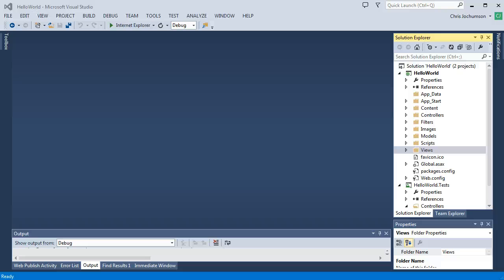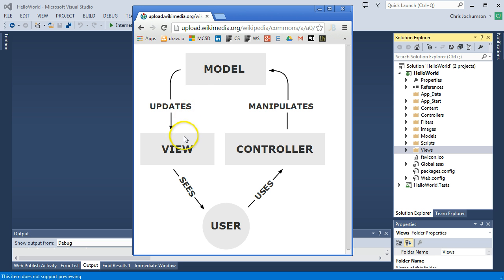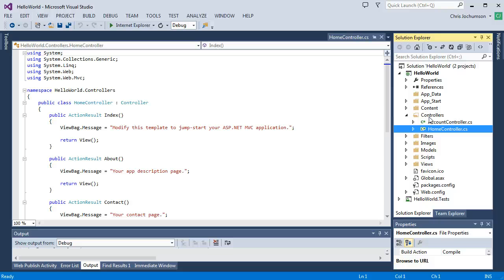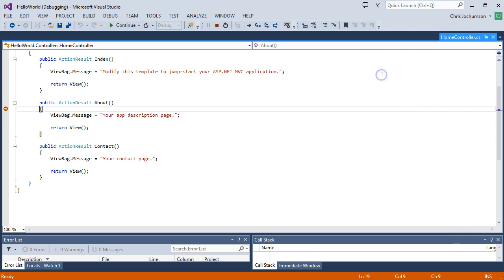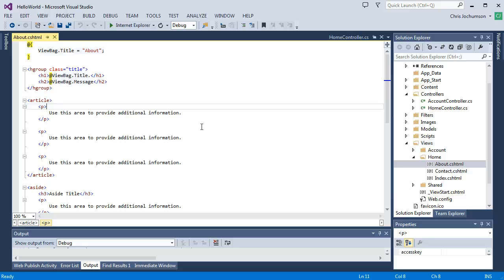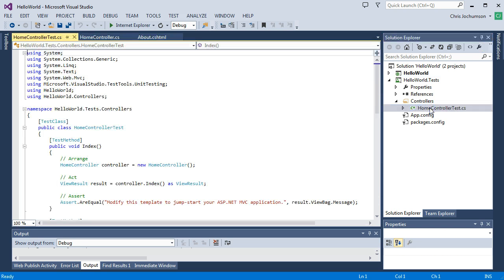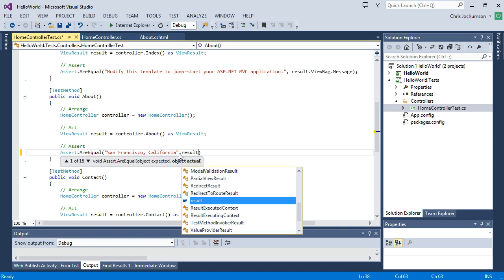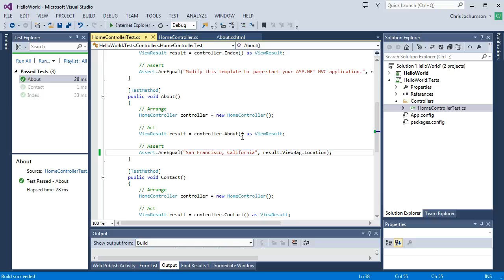ASP.NET MVC 4 Hello World Part 2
Part 1 of a screencast showing an ASP.NET MVC 4 Hello World application.